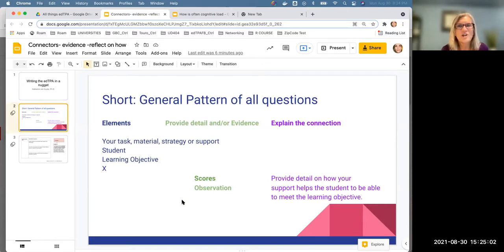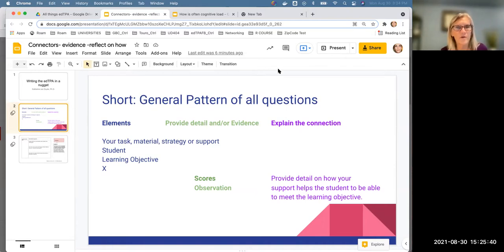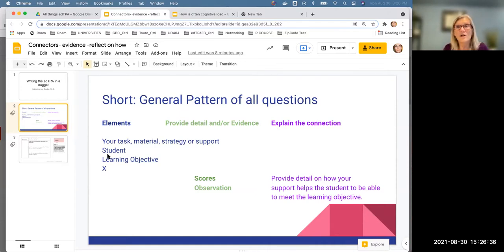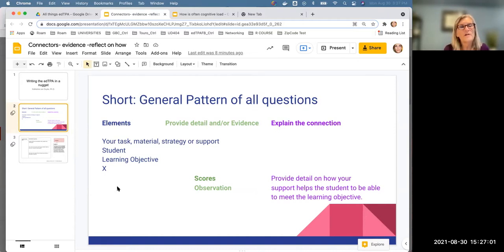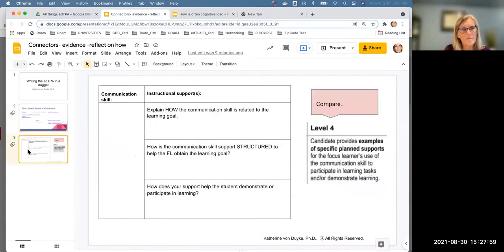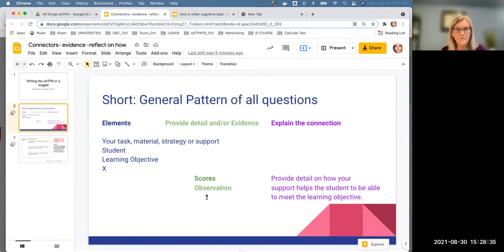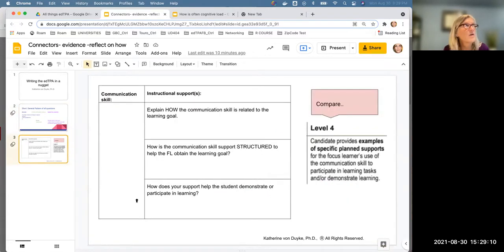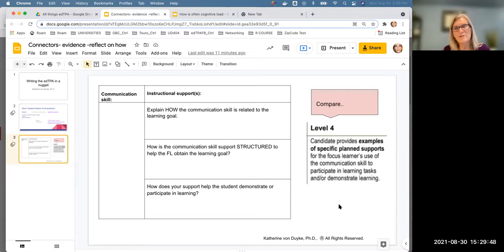Writing the edTPA in a nutshell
No email is asked for!
Additionally, you can access other services I provide below:

This course includes step-by-step directions for all 15 rubrics from all three tasks AND pre-rubric tasks such as lesson planning, baseline assessments, and interviewing your students.

 a video,
a PowerPoint,